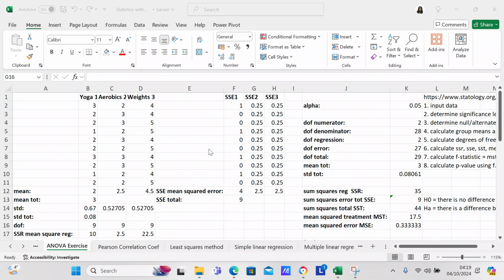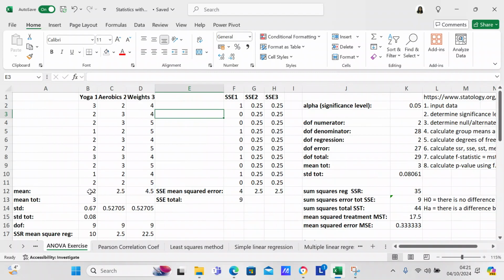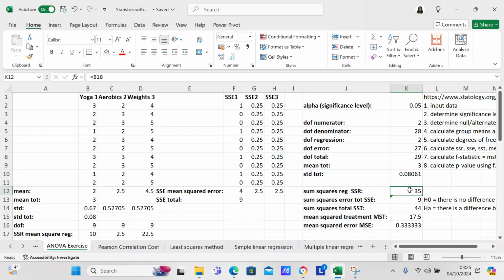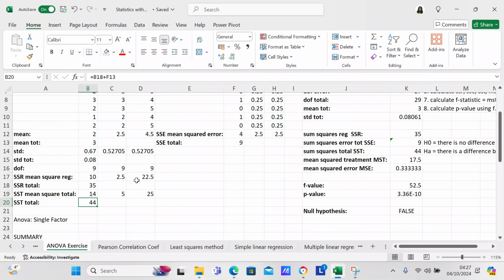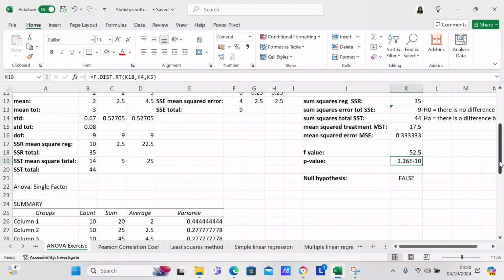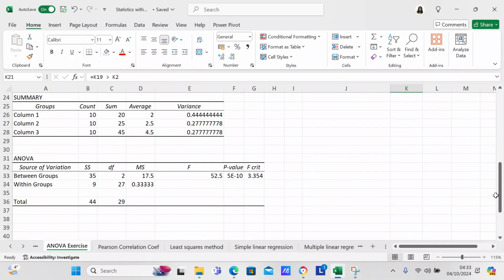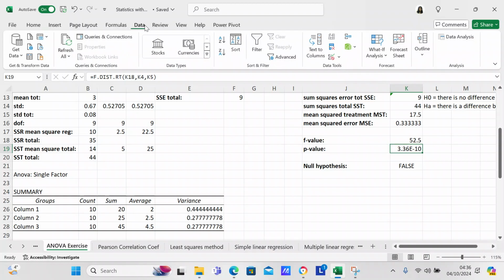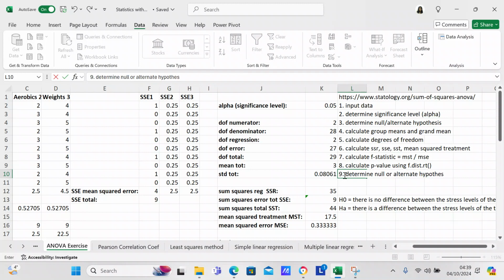Perform an ANOVA hypothesis test in Excel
In this video I have taken 3 columns of exercise data and have performed an ANOVA hypothesis test, both manually and via the data analysis toolpak.